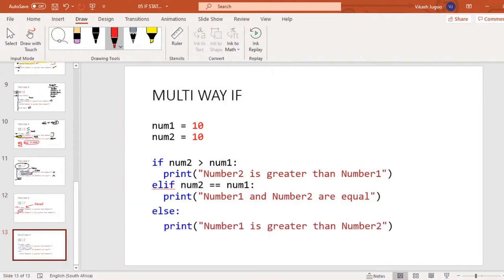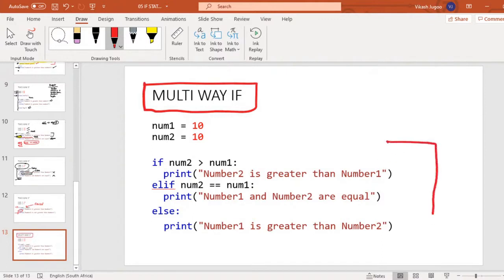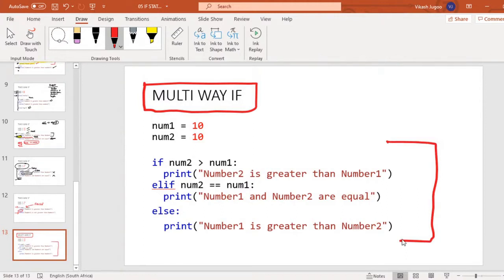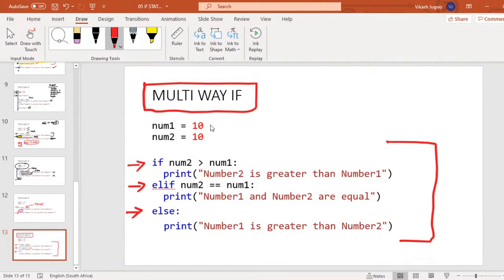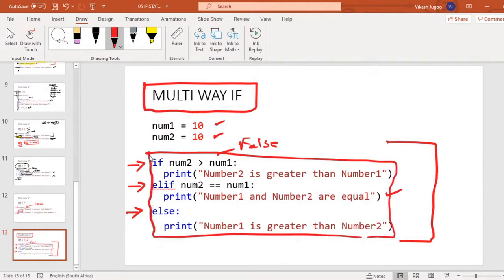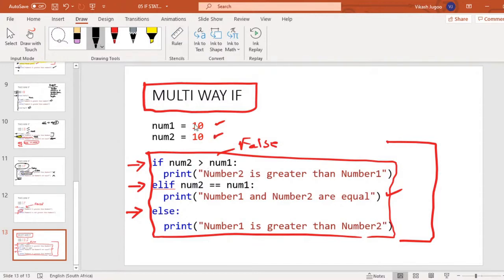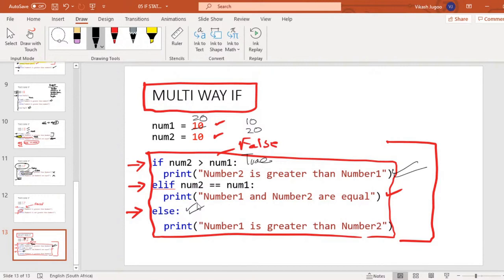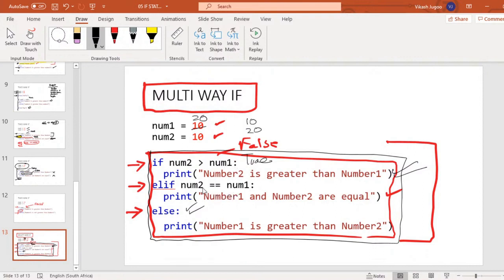Intro to Multiway If Statement | Python Course for Beginners & Students | Full Python Course Part 21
This video will introduce you to the multiway if statement. We will learn how to test multiple conditions in solving a question in python and execute different statements for each of the conditions.

Timestamps:
0:19 - Introduction to Multiway If Statement
1:39 - 2nd Example of Multiway If Statement
2:23 - 3rd Example of Multiway If Statement

📘 Looking for more videos on only Python if statements? Check out the playlist If Statements in Python